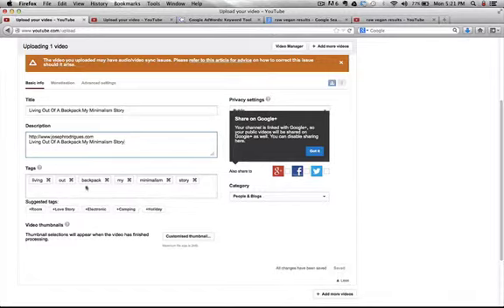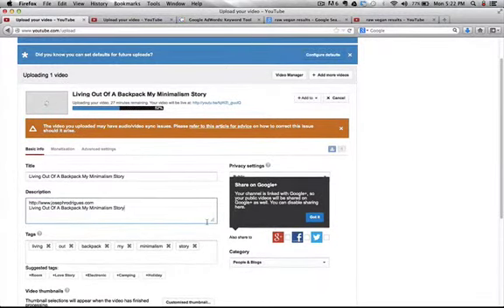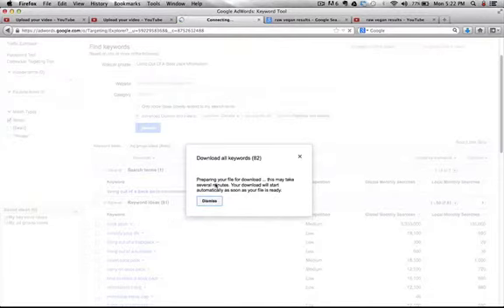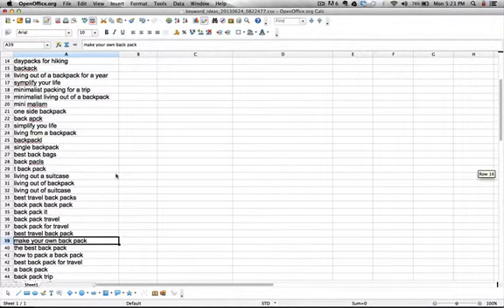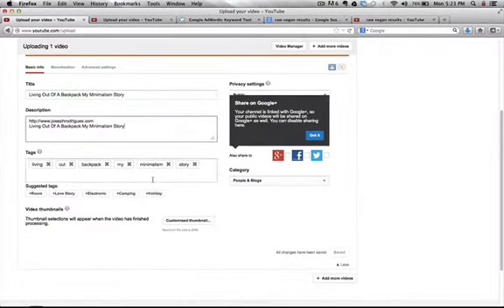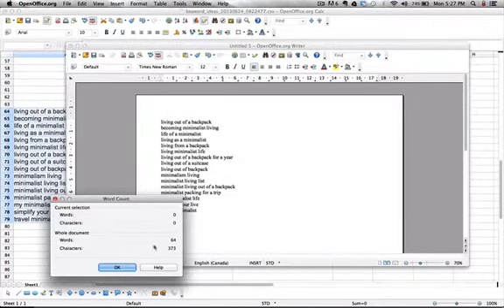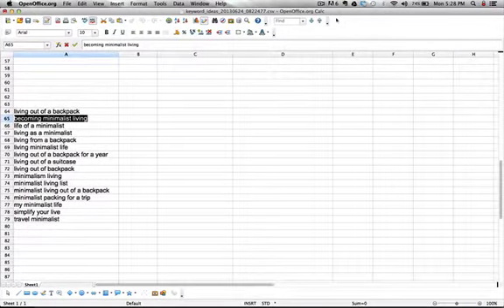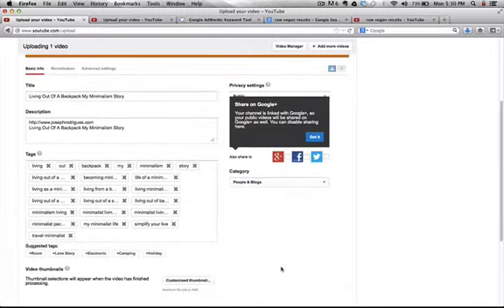How To SEO Your Videos For Google And YouTube